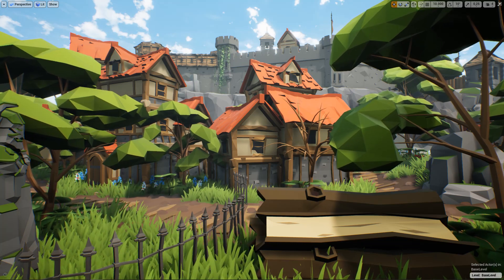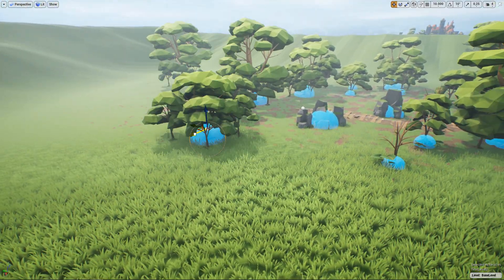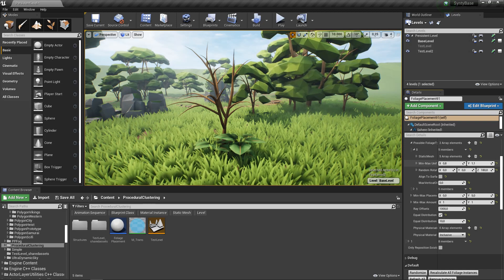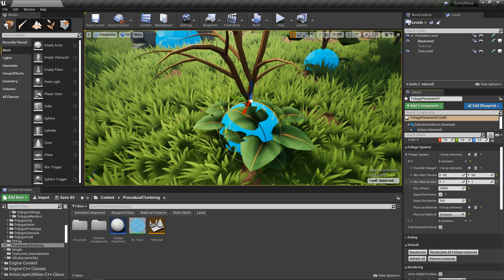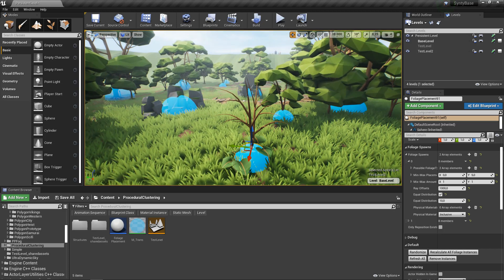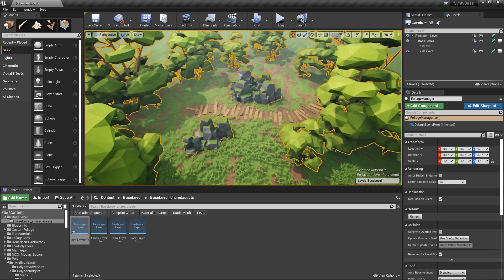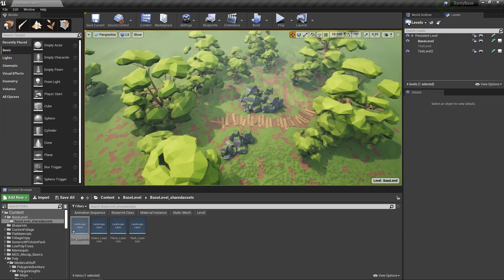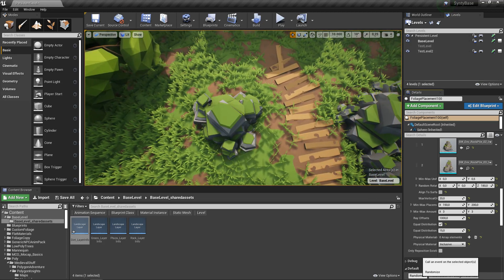Universal Clustering System - Procedural Foliage Spawners - Unreal Engine 4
We're looking at  a custom cluster-based foliage-spawning system. I ended up making this in order to save time on foliage-placement in an open world after I realized how much time it was taking up, both for me and my (new-to-set-dressing) business partner. This still gives me enough of the control I want as a level designer, while speeding up my workflow significantly.